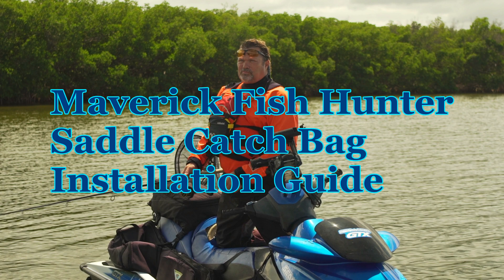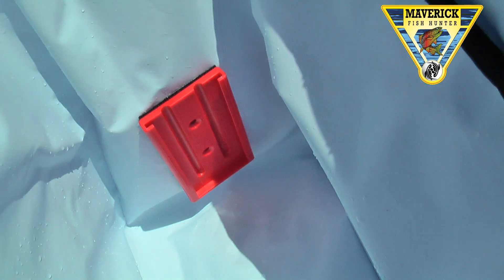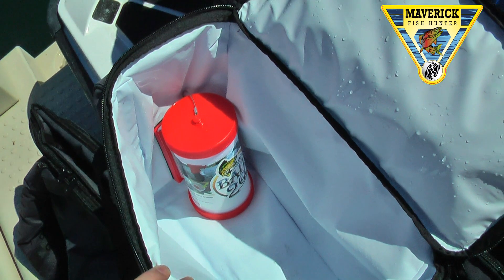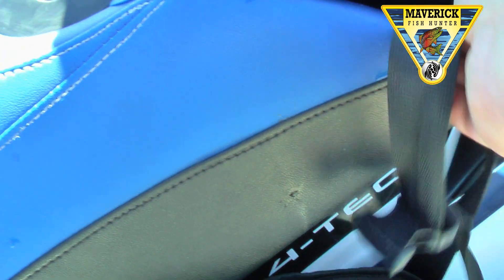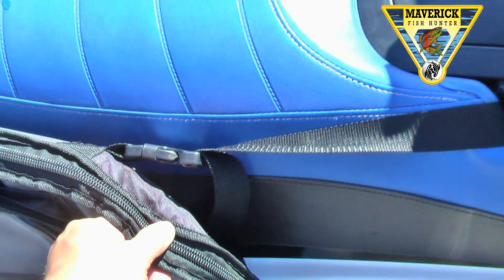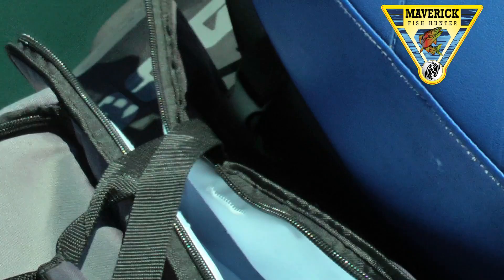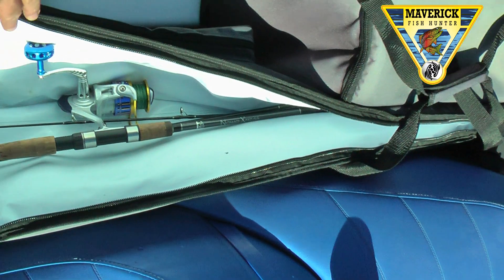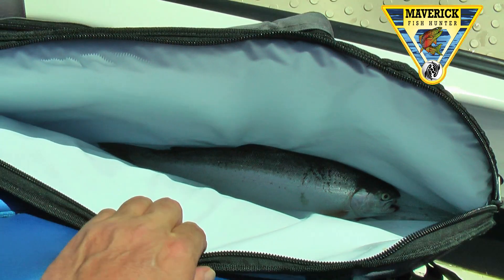Maverick Fish Hunter - How to install saddle bag fishing bags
Stone Smyth demo page, these songs are published but need to go into rehearsals for 3 months, then 6 months on the road, then they get remastered and re released winter of 2024. I am attempting to tour the summer of 2024, really excited to see you rockin.